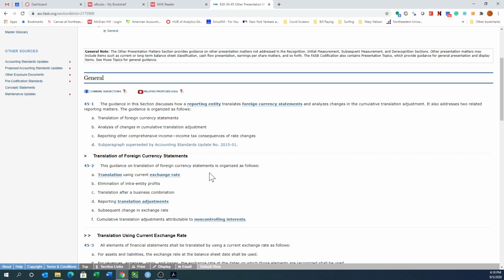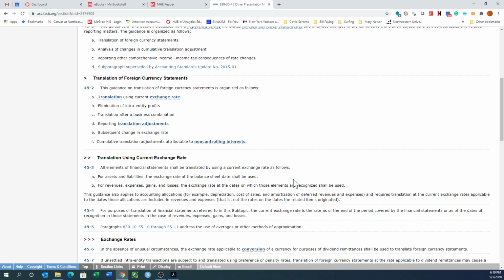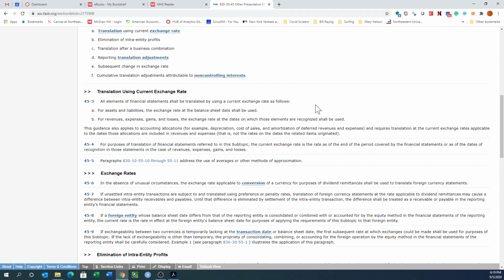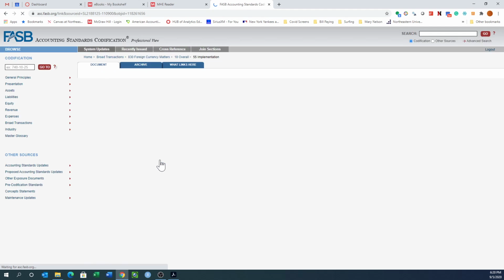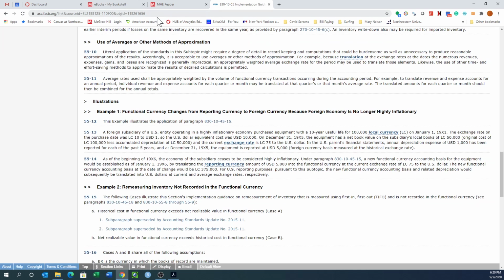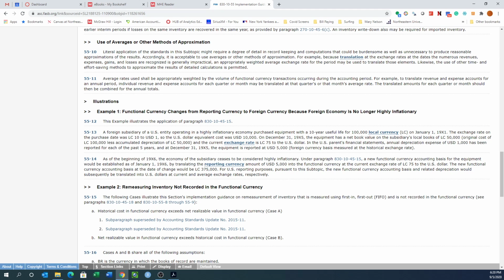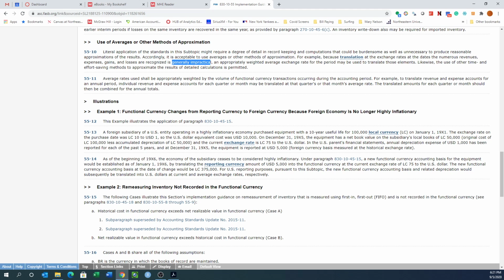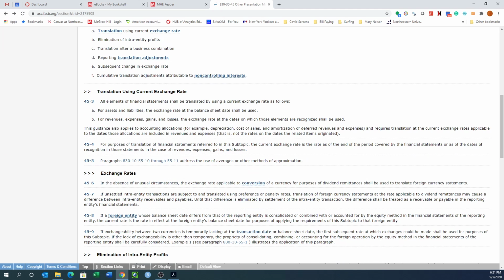Translation into the Reporting Currency